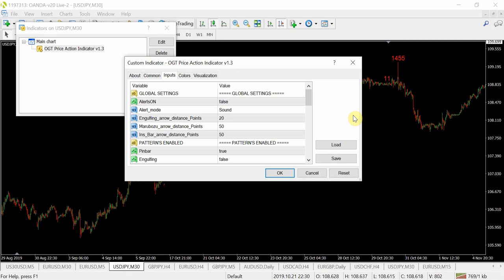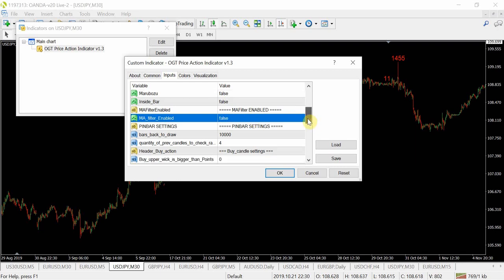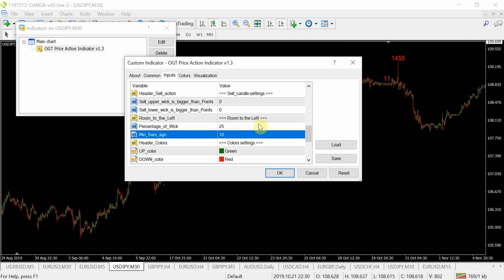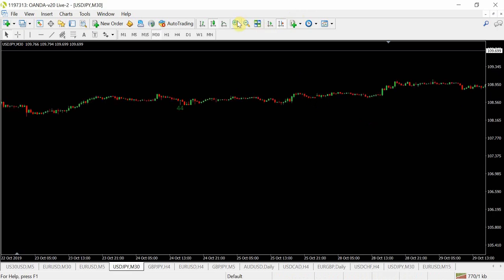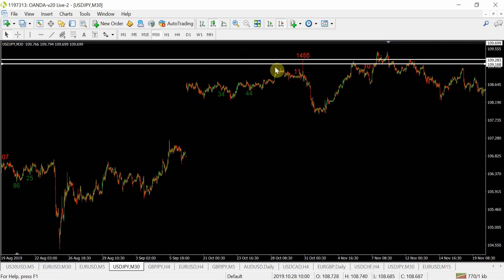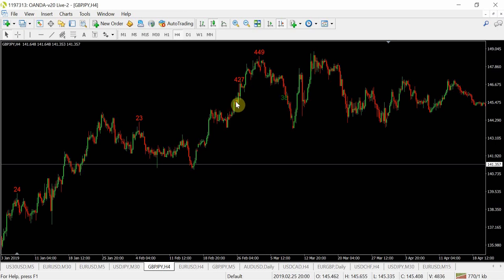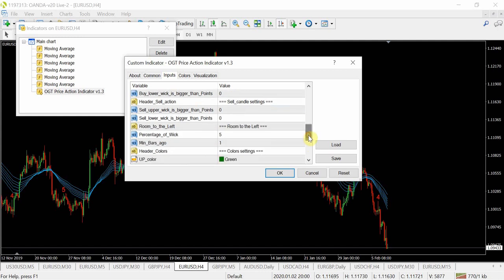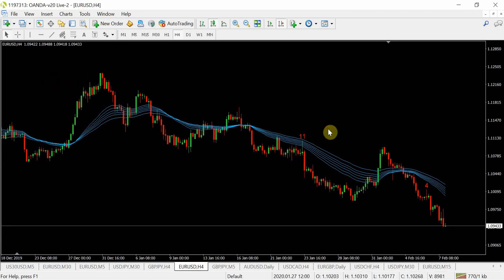Best Pin Bar Settings For Trend / Counter Trend Forex Traders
- Download the latest OGT Price Action Indicator. 100% free, always free.

- Pin Bar Counter Trend / Trend Trade MT4 Templates

- Watch all the offical OGT playlist for all features and how to trade the indicator

I am so excited to share with you the latest version of the OGT Price Action Indicator and the best pin bar settings to use. This version uses techniques from Daryl Guppy's GMMA indicator and provides price action signals with the long term trend.

Find the best trend trade and counter trend forex signals with fully customisable pin bar, engulfing and marubozu settings. Inside bar and Doji signals will show regardless of trend as these are indecision candles.

Download v1.3 and watch the tutorial video of the new features and settings